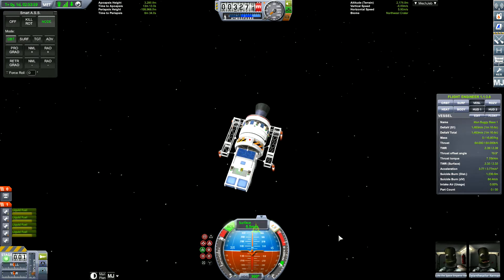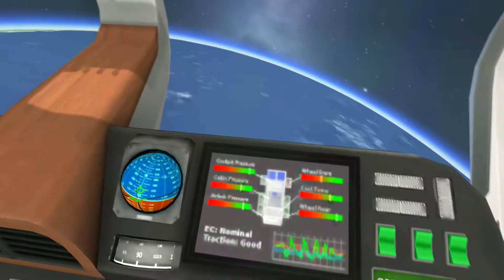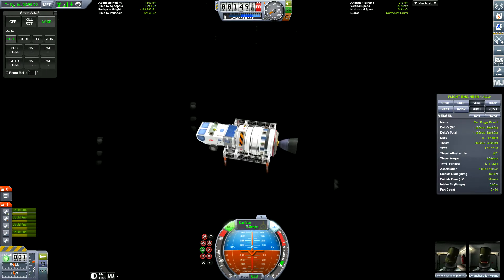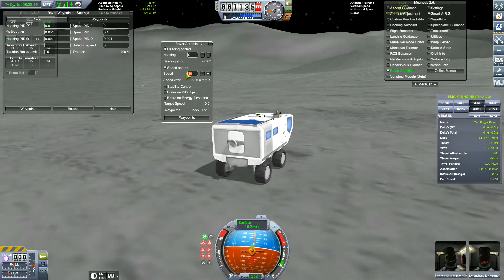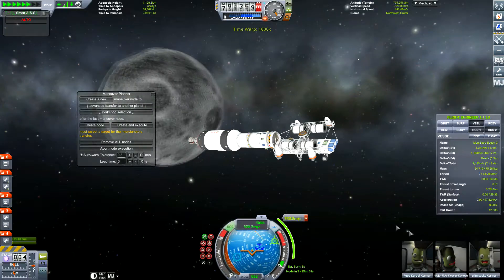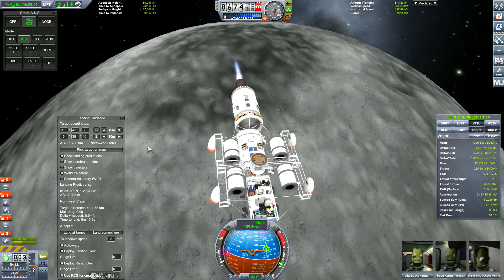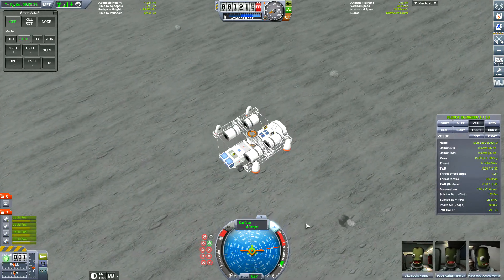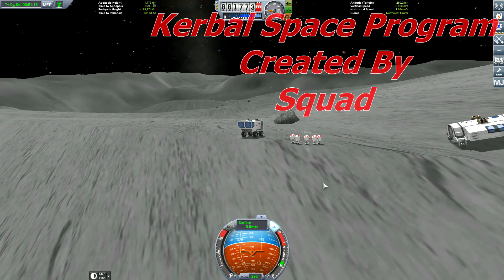KSP - MUN ROVER CRANE LANDING - Kerbal Quest S2 - Part 23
Mun Rover Sky Crane landing! We go and setup some portable Mun base rovers for exploration of the Muns surface.